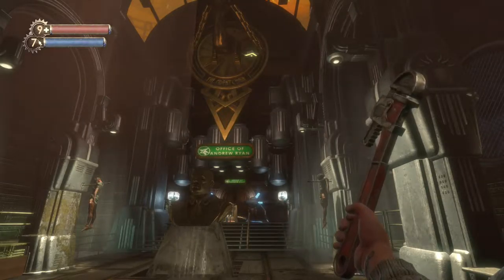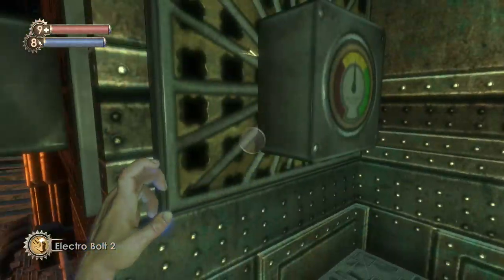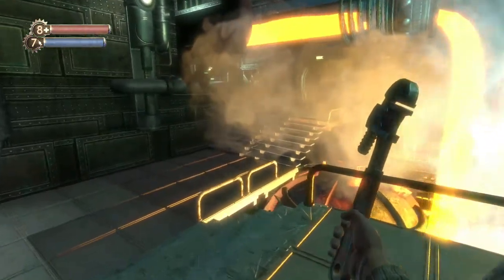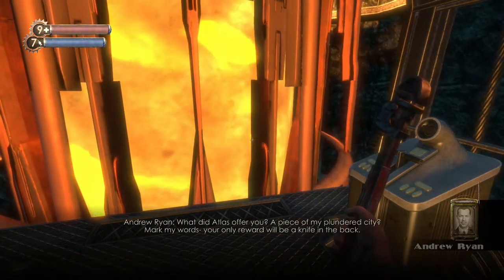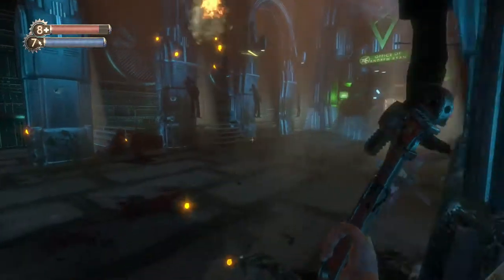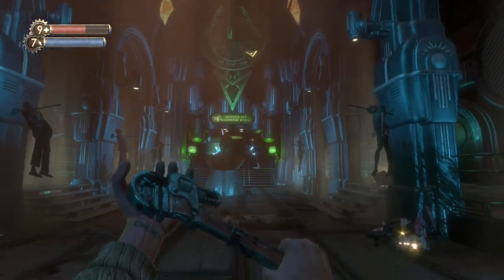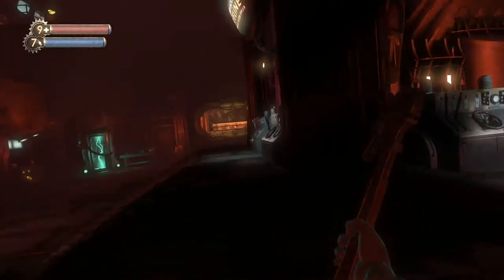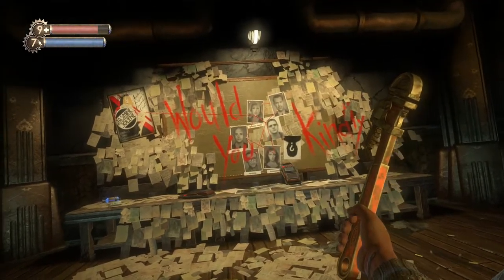Andrew Ryan - Bioshock Part 17 - Let's Replay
After taking out his magnetic lock in a spectacular fashion, we meet the man behind the underwater dystopia. Brace yourselves.